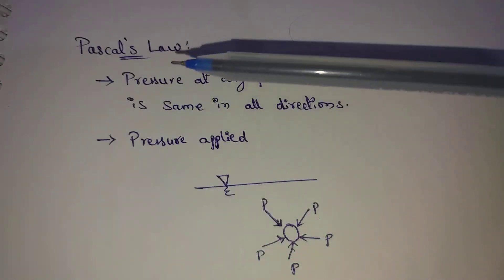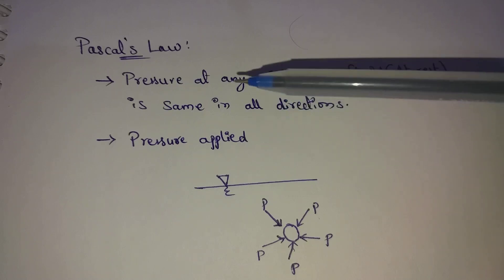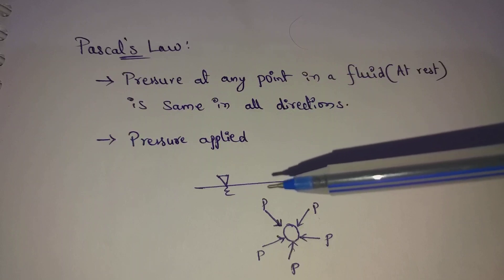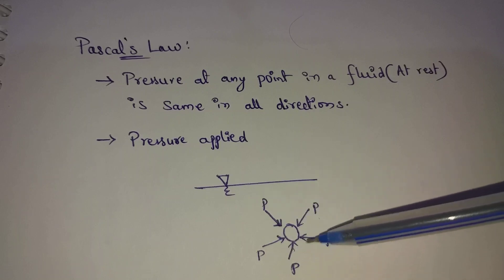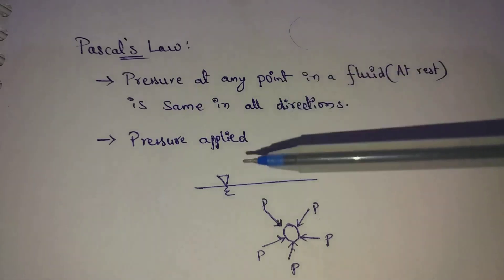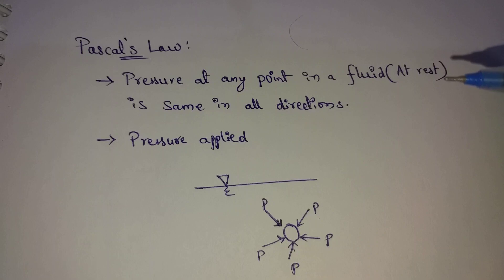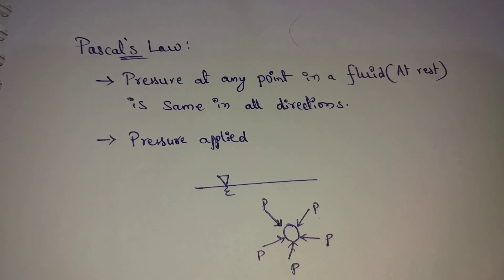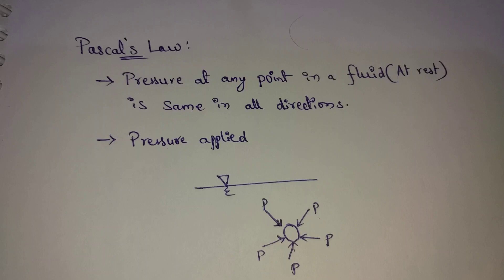Pascal's Law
CivilEngineering CivilEngg Engineers Pascal's Law || Pascal's Law Telugu || Fluid Mechanics